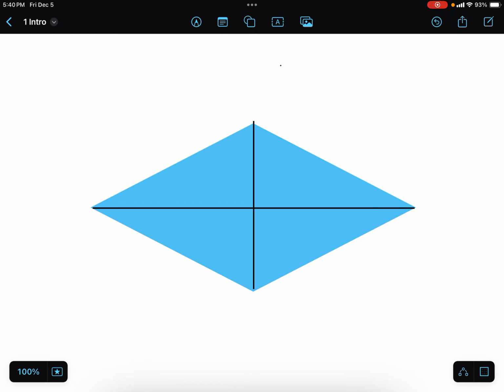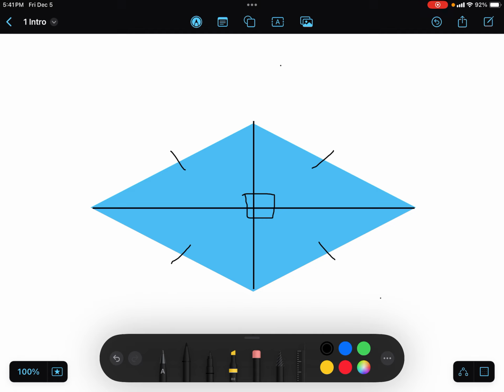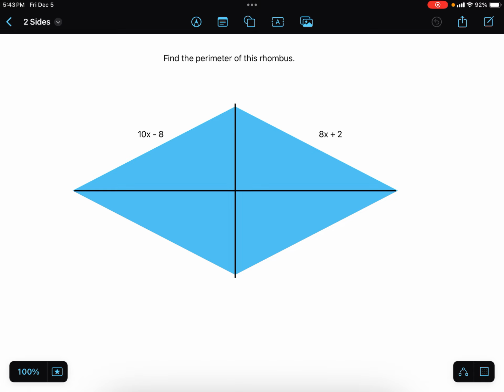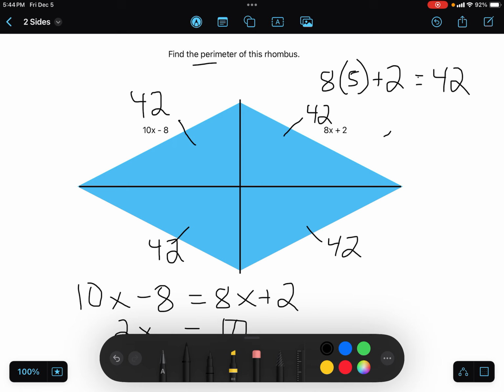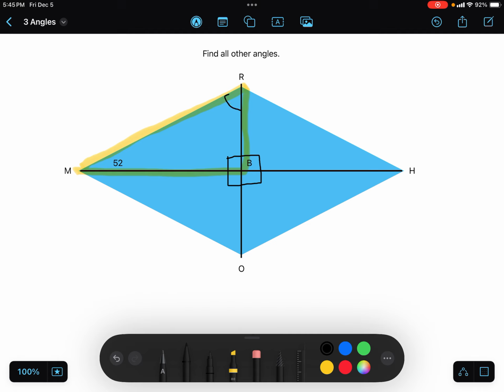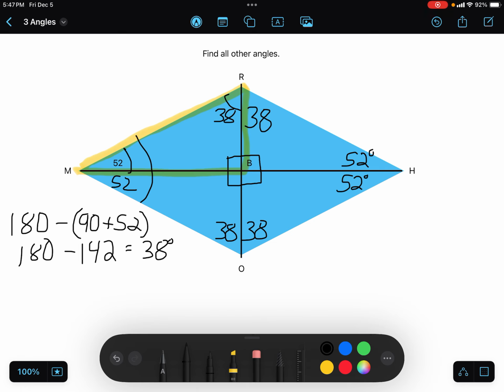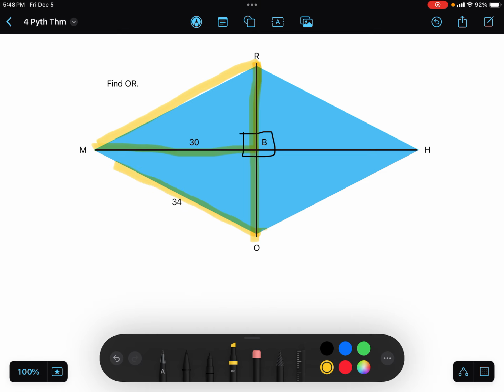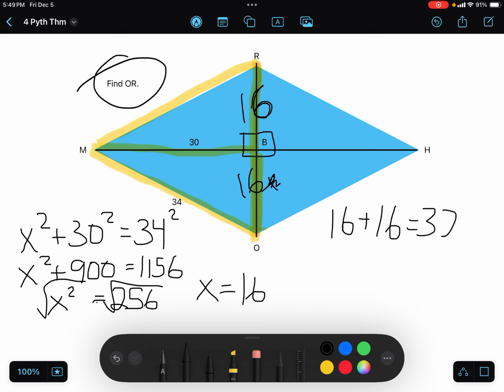Geometry Help: Rhombus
This video explains the characteristics of a rhombus, and shows you examples of problems involving rhombi that you may see in your Geometry course or on the SAT or ACT.